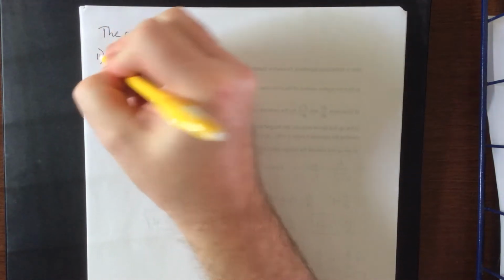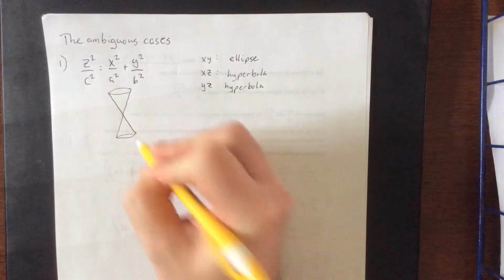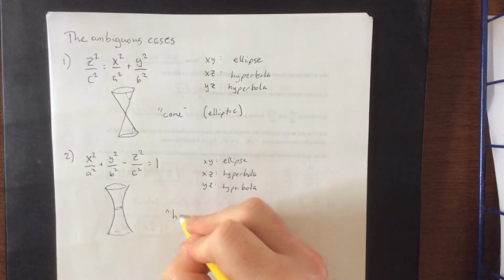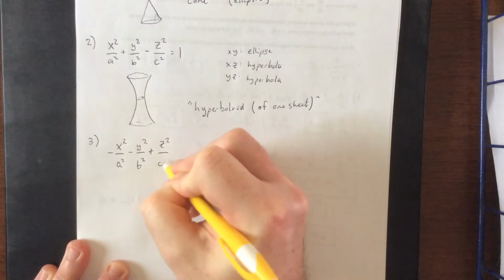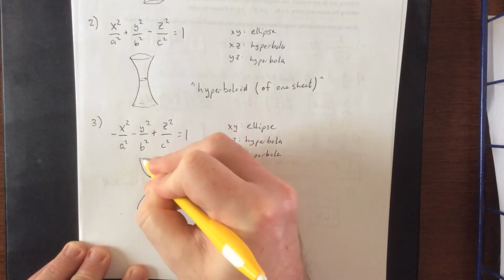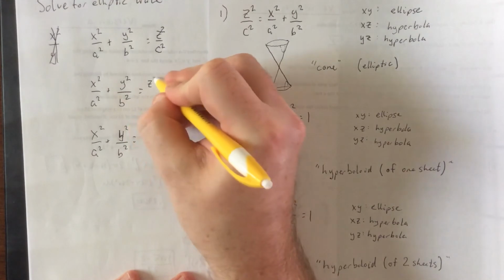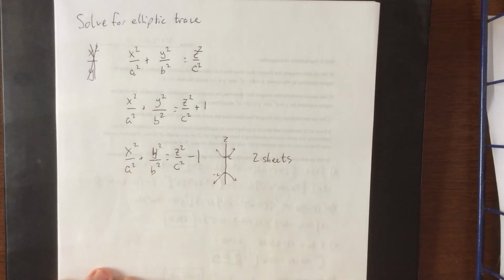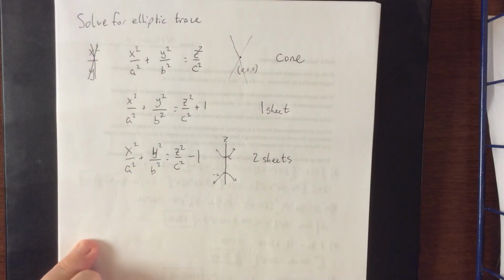Identifying quadric surfaces: the ambiguous cases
Hyperboloids of one or two sheets, and cones